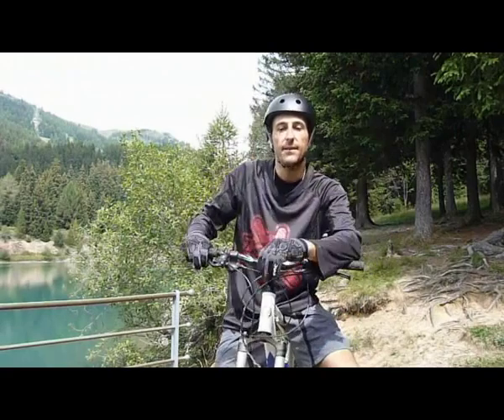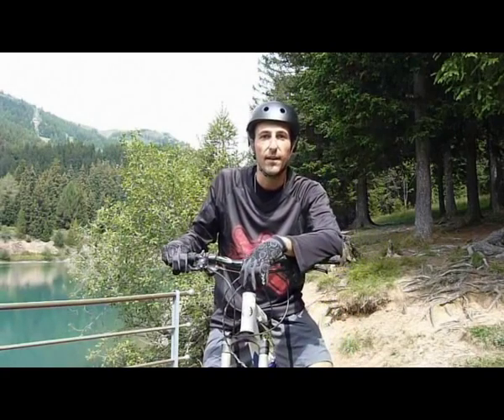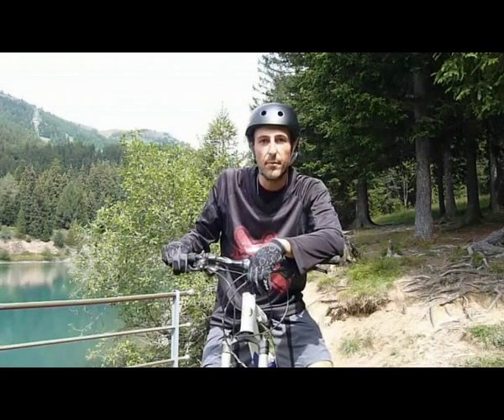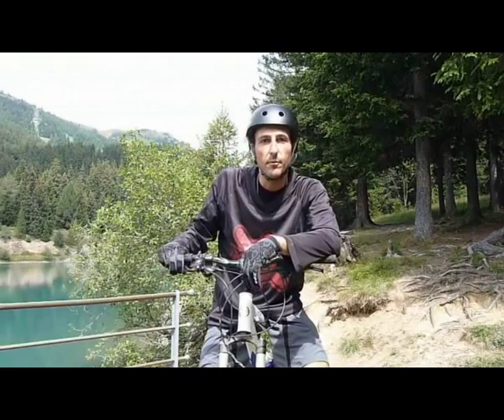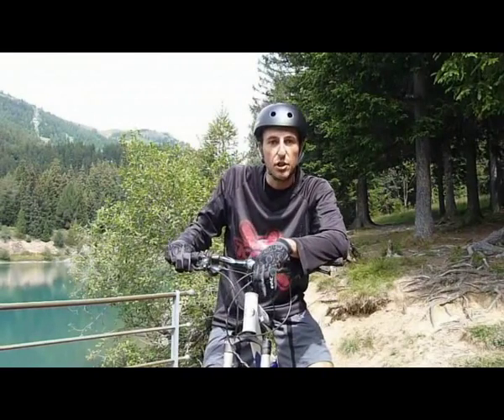Ashima PCB (PanCake Brake)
Breve product review dell'impianto frenante idraulico pistonless per MTB Ashima PCB (PanCake Brake). Il video è stato registrato presso il Kona bike park di Crans Montana (CH) dopo un test approfondito ed intenso dei nuovi freni realizzati dal costruttore taiwanese per l'uso agonistico in cross country.